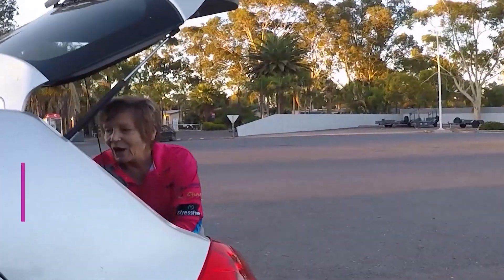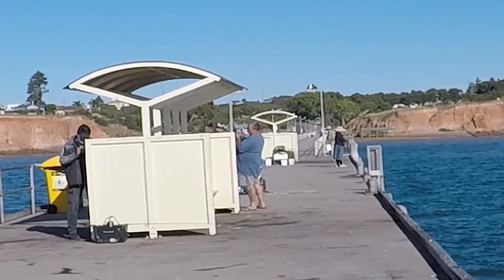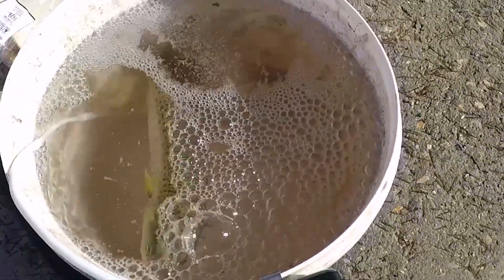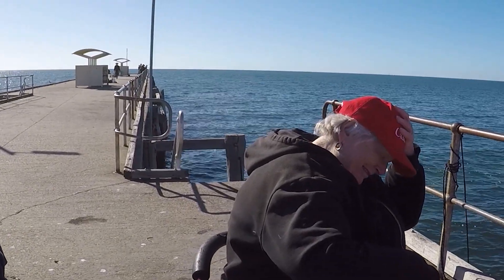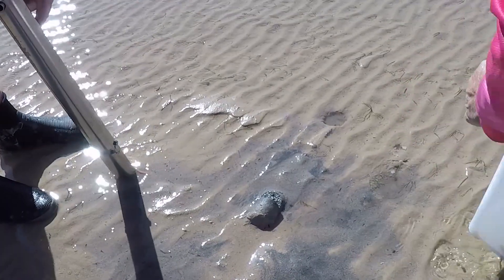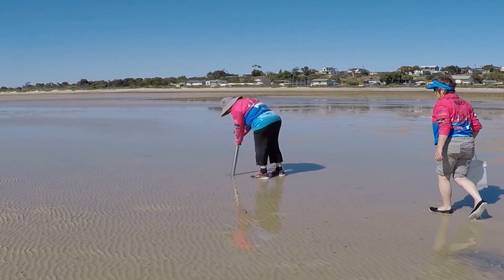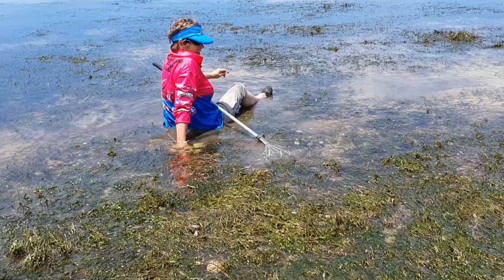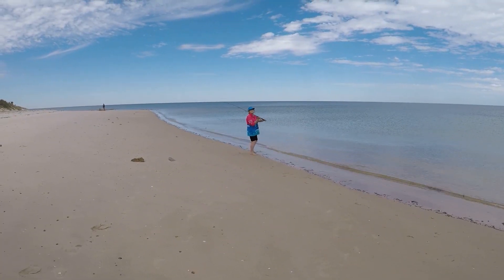Land based adventures - Raking for crabs, clickers and fishing of the beach for Yellowfin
With a day exploring the local Jetty, gathering clickers for bait, raking blue swimmer crabs and fishing off the beach for Yellow Fin Whiting the girls proved that you can have some fun. The girls head up to Ardrossan on the Yorke Penninsula in South Australia and guess what - NO BOAT.
 Enjoy walking the shallows and learn how to catch Clickers or Bass yabbies.